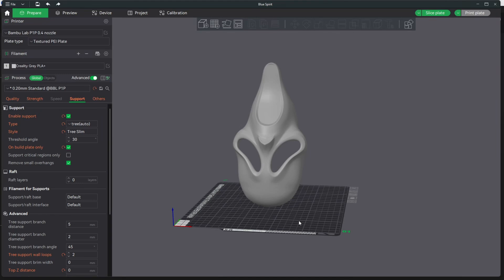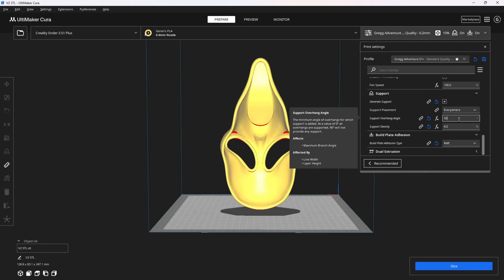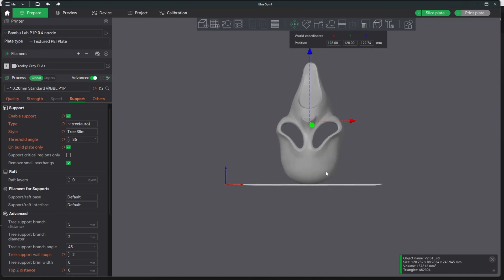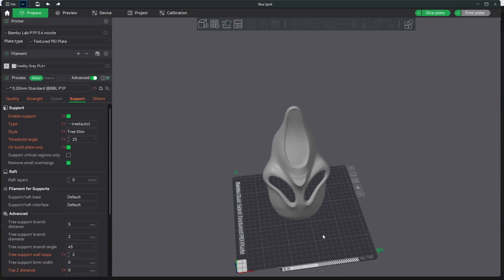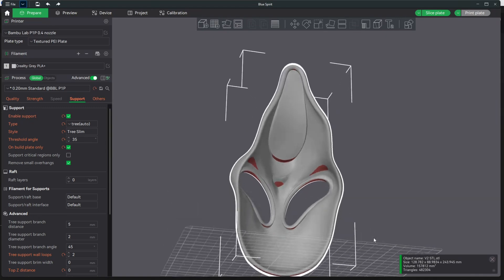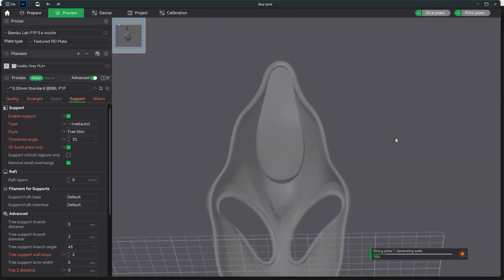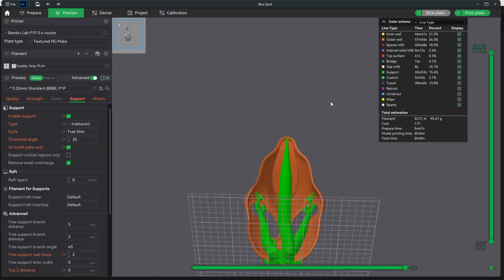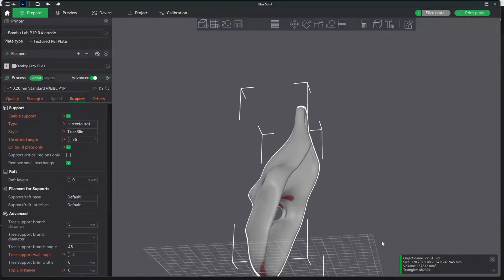Bambu Studio: How & WHY to use Support Overhang Shading. Also Orca! Bambu Lab P1P - P1S - X1C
@GreggAdventure   Walks you through the process of turning on overhang Support Shading, in Bambu Studio. Let's look at HOW to use it, and WHY you need it. Bambu Lab P1P - P1S - X1C. @BambuLab

My 3D Printing Udemy Course:
3DRUNDOWN.COM
CURARUNDOWN.COM
BAMBURUNDOWN.COM